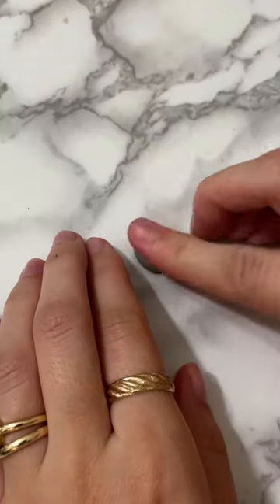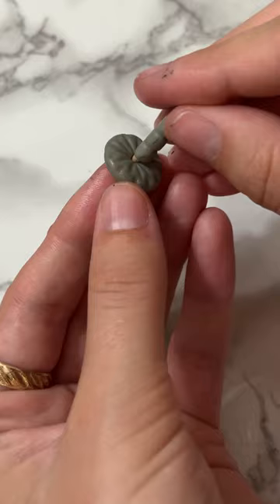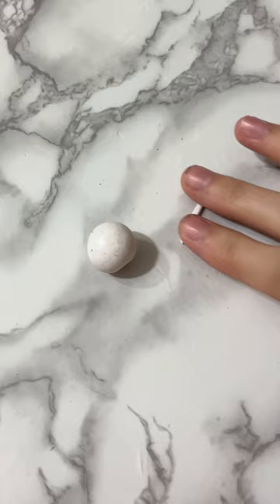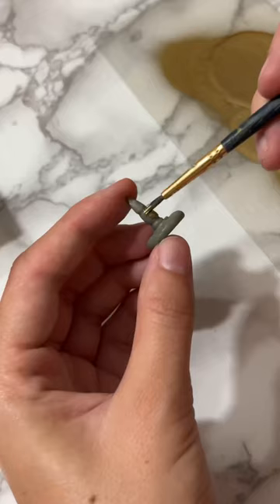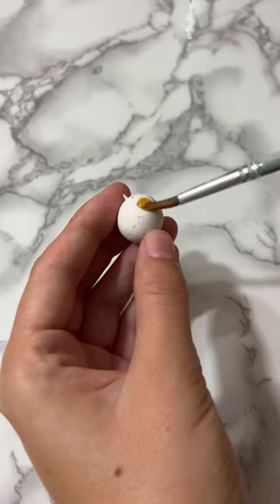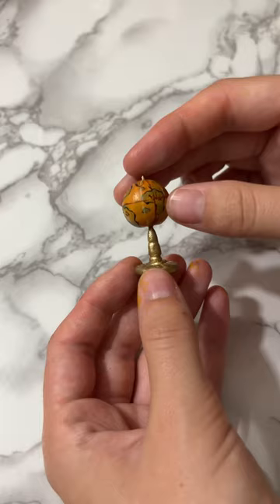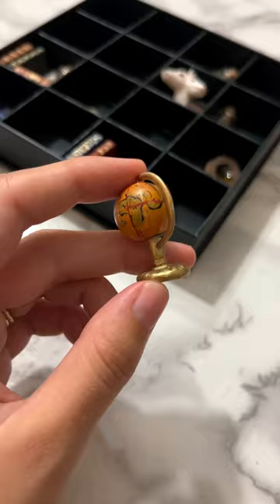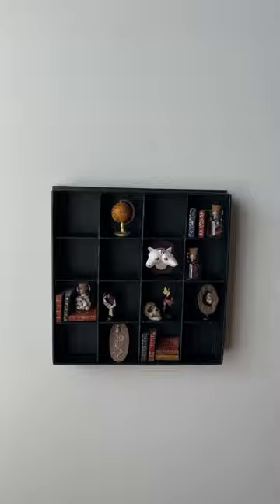Also don’t mind how dirty that white clay is😅